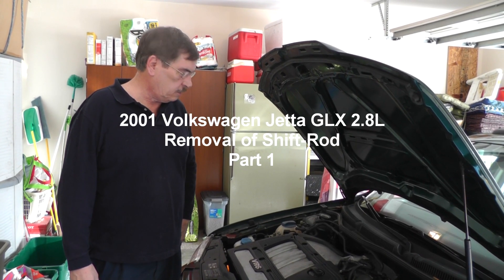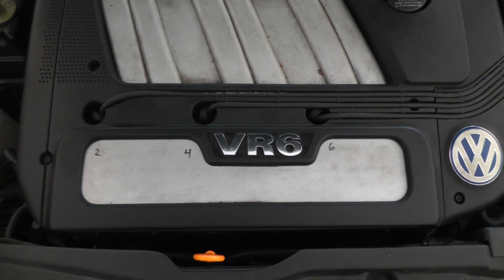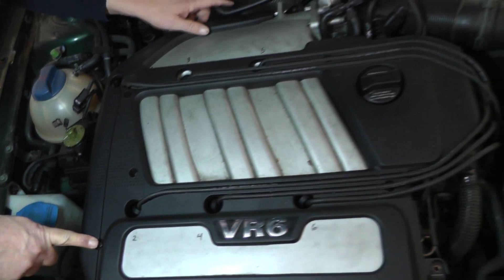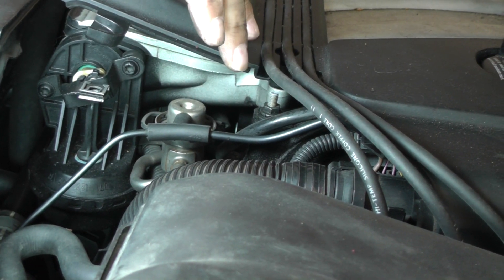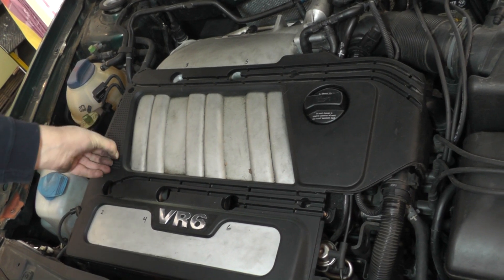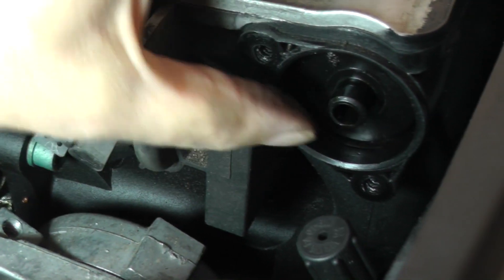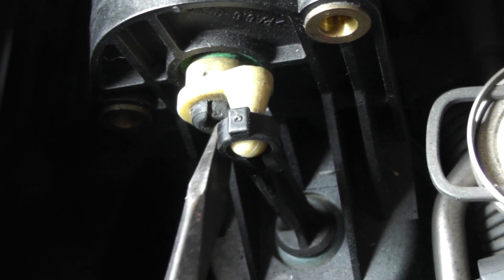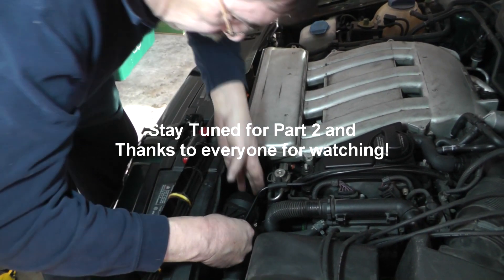Volkswagen Jetta GLX Intake Manifold Change-Over Valve Removal - Part 1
In this video, I show how to remove the shift-rod from the upper plenum of a 2001 Volkswagen Jetta GLX with a 2.8L engine. This rod is sometimes referred to as the shift-rod, barrel, intake manifold change-over valve and I'm sure there's other names. It's purpose is to switch in the different length intake runners for more horsepower at higher RPM's.